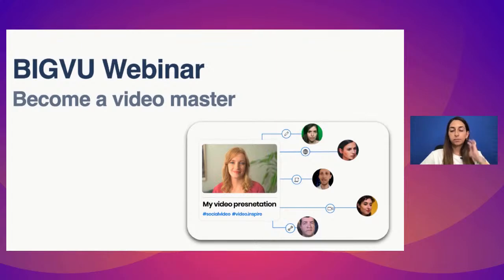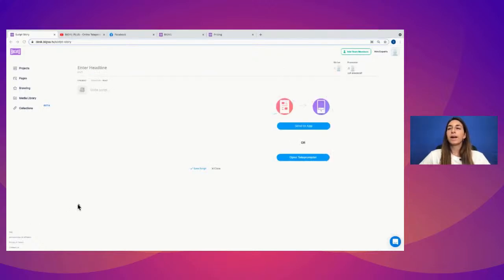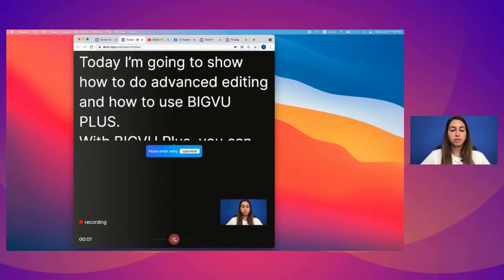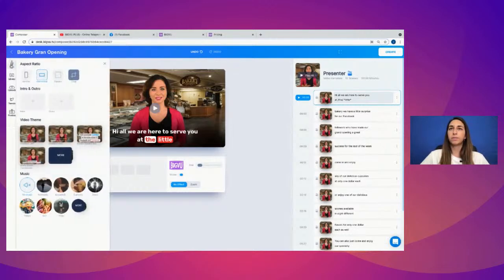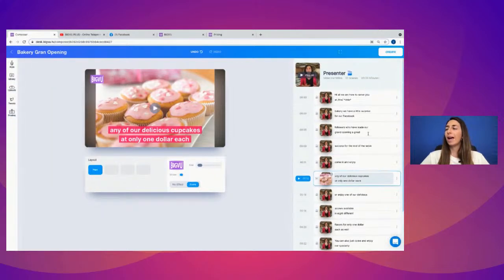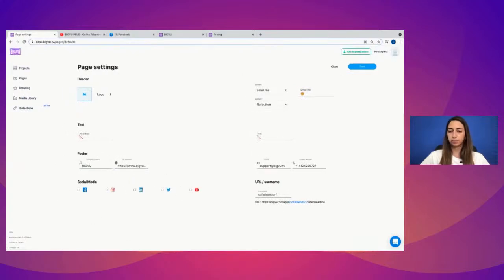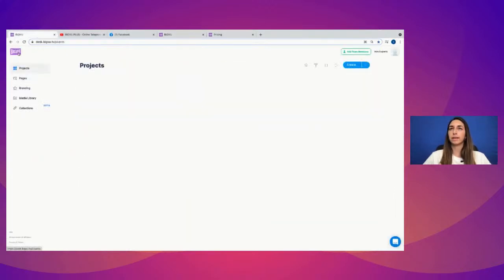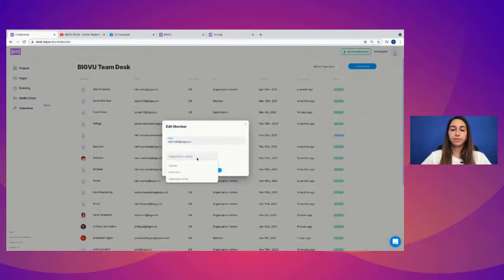BIGVU Desktop: Online Teleprompter, Auto-Captions & Video Landing Pages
How to use BIGVU from your computer?
In this webinar you will learn:
- How to write a script on the web and send it to the app
- Record your video using the online teleprompter
- Add captions automatically to your video
- Video editing, using Composer, online editing tool: Add logo, background music, green screen, business card intro and outro.
- Create a video landing page with one click
- Using BIGVU with your team
- Q & A

There is much to look forward to! Join us on Monday, June 7th.